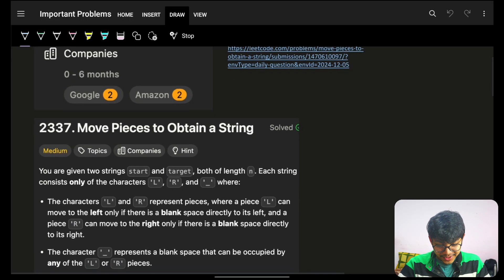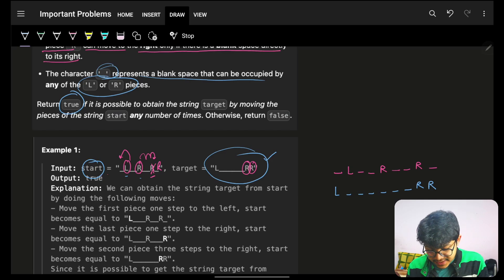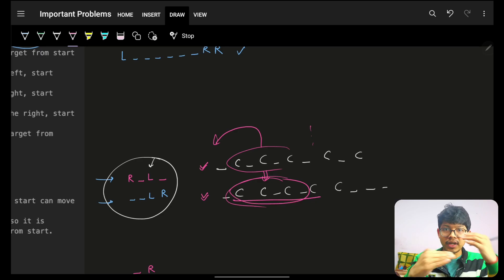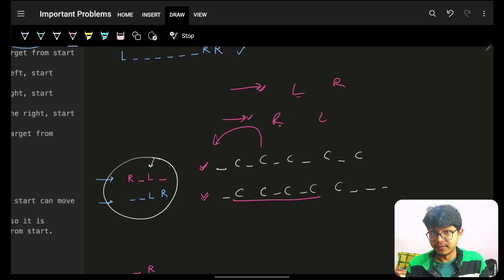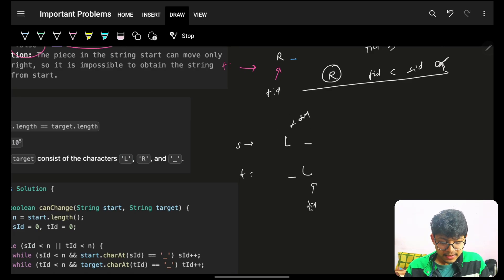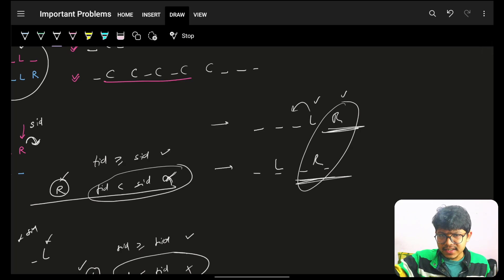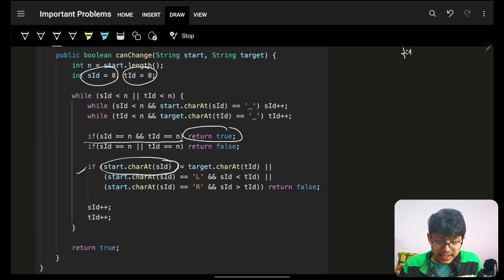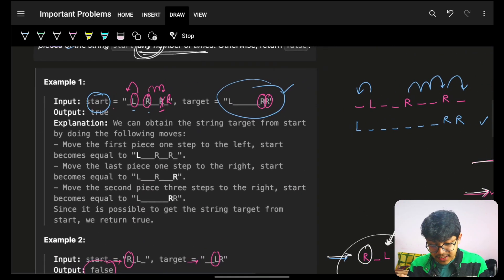2337. Move Pieces to Obtain a String | Strings | 2 Pointers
In this video, I'll talk about how to solve Leetcode 2337. Move Pieces to Obtain a String | Strings | 2 Pointers

✨ Timelines✨